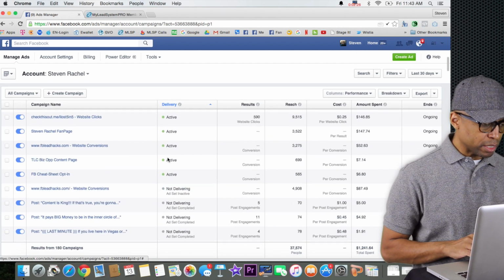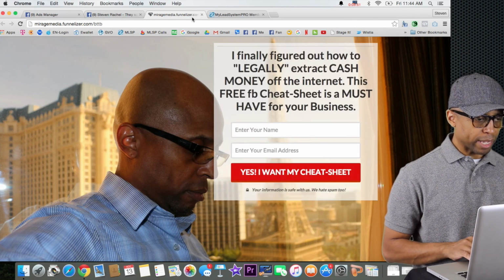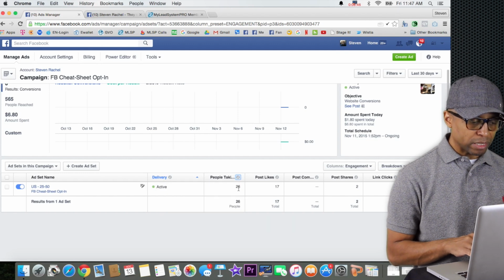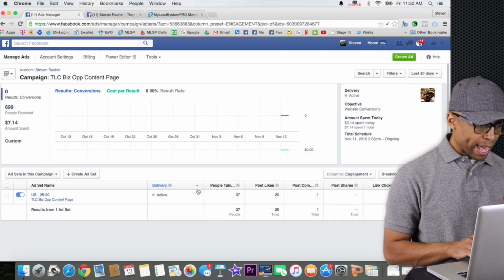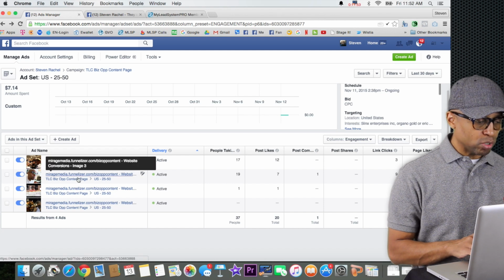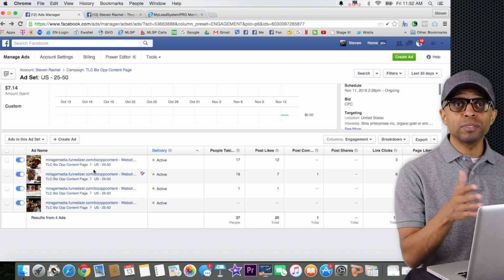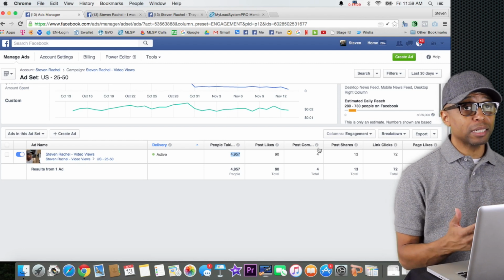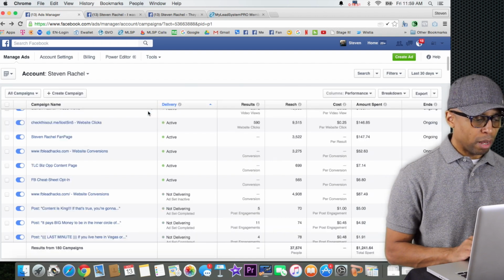Back To The Basics WK 3 | Get More Leads | Managing your fb ads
The Back To The Basics 30 Day Marketing Boot Camp is a internet marketing training course created to give you step by step instructions to getting more leads and SUCCESS online. Following these steps will start your journey to Dominating the Internet. Powered by My Lead System Pro (MLSP).

To complete this course you will need access to certain tools, resources and trainings provided to My Lead System Pro members. If you are not a member you can

COACHING SESSION WITH ME WHEN (WEEK 1) IS COMPLETED.

NOTE: Only my active MLSP members that I have personally referred will be eligible to get the personal 1 on 1 coaching with me. If you are not a MLSP member go

COACHING SESSION WITH ME WHEN (WEEK 2) IS COMPLETED.

COACHING SESSION WITH ME WHEN (WEEK 3) IS COMPLETED.

Week 4: Video Traffic Strategies ((( WK 4 TRAINING LOCKED )))
-Basic Video Marketing Training BASG
-How To Make Your First Video
-Topics To Speak ABout In Your Video
-YouTube Video Optimization
-Promoting Your Video Content
-Creating Facebook Video Ads

COACHING SESSION WITH ME WHEN (WEEK 4) IS COMPLETED.